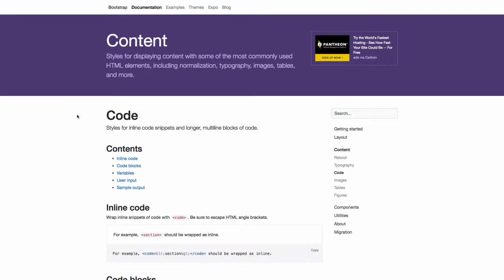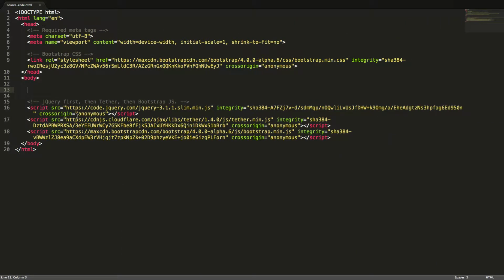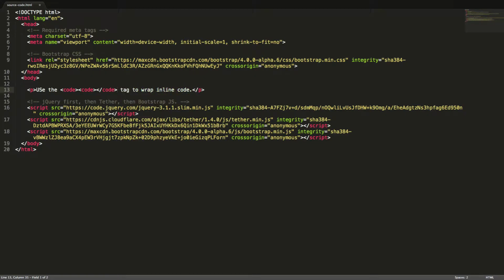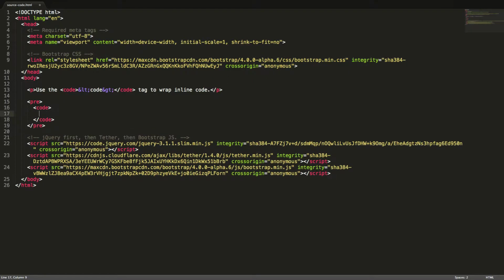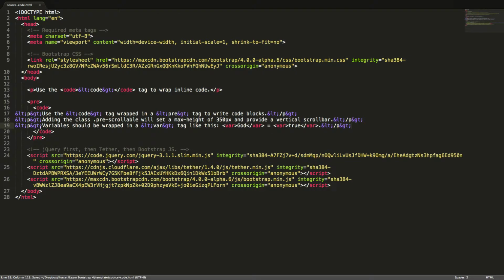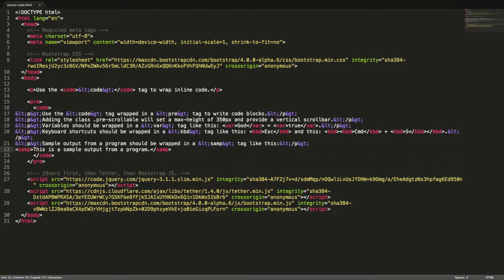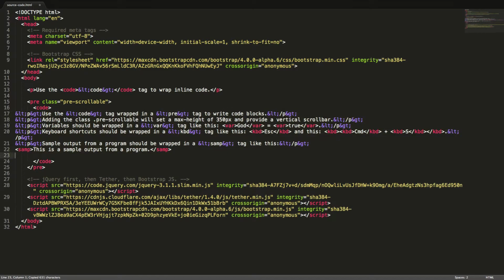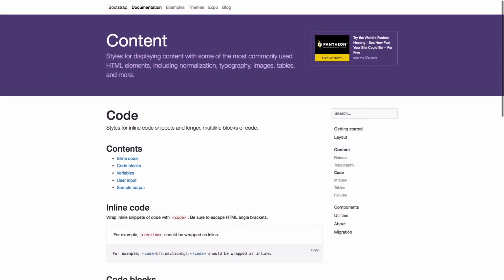Bootstrap 4 (Alpha 6) content: Code